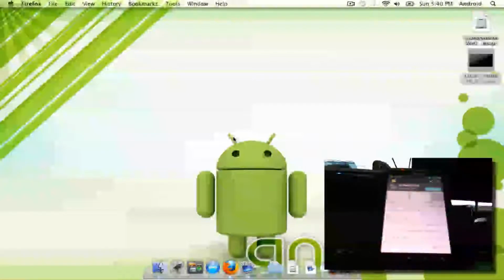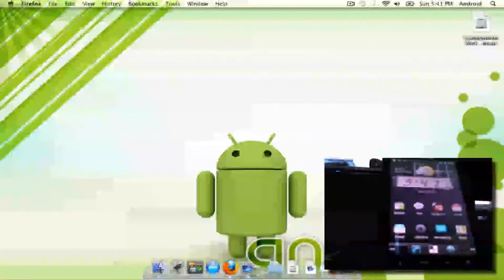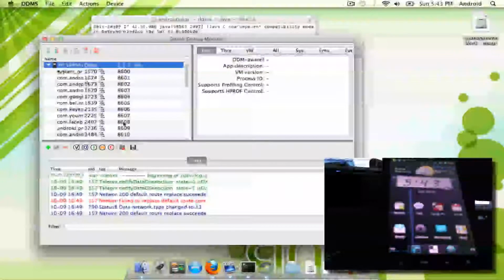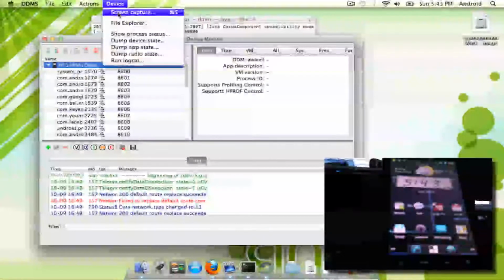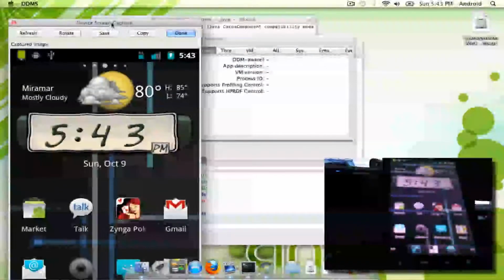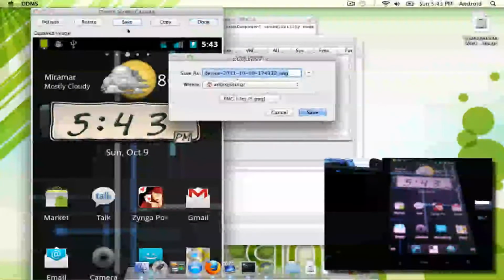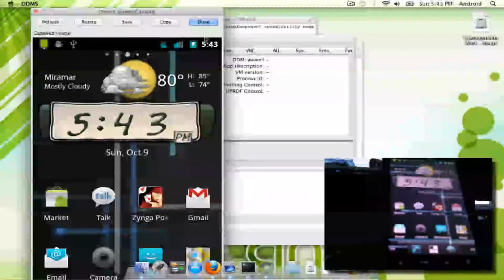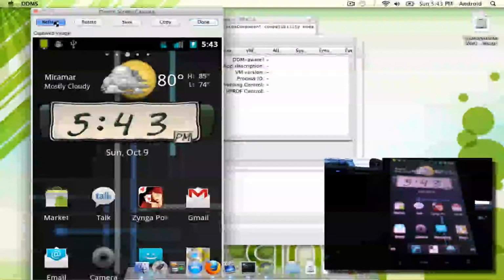How-to take screenshots on Android Phones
Brief tutorial on how to take screenshots on android phones using an app or using a computer.  Rooted phone not necessary.